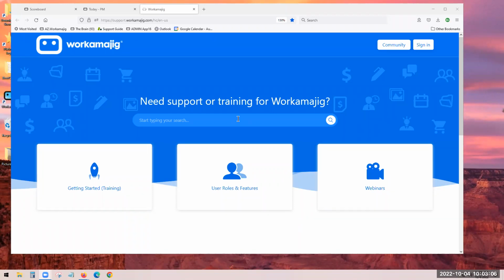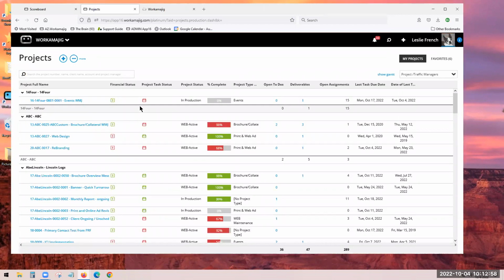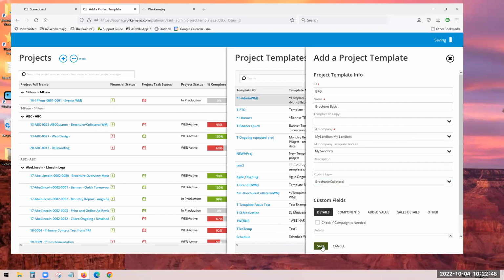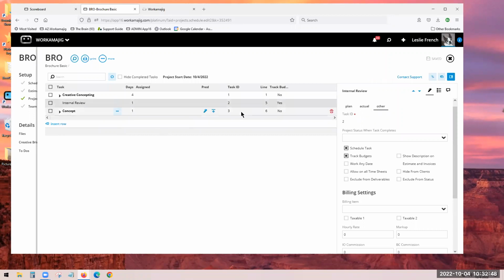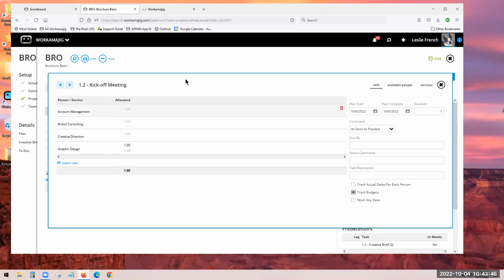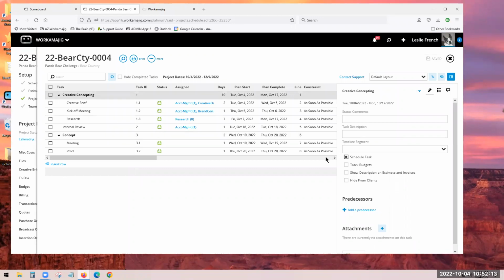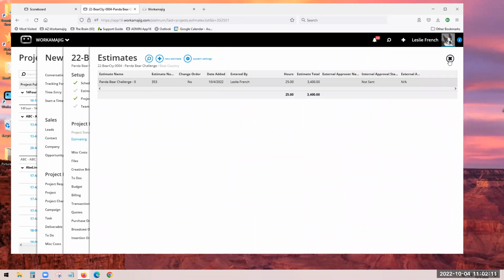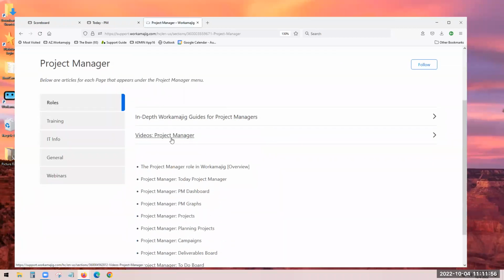Project Workflow | Project Manager Role, Intermediate Level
Discover the secrets to optimizing project workflow in Workamajig, in this engaging webinar led by Leslie French.  From setting up projects and using templates to assembling teams and managing tasks, gain valuable insights and master the art of seamless project execution.